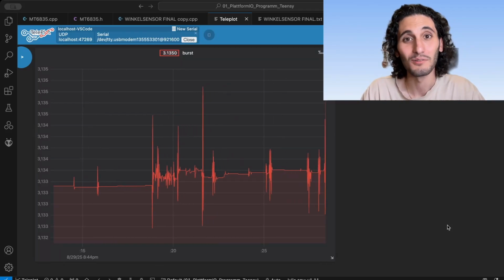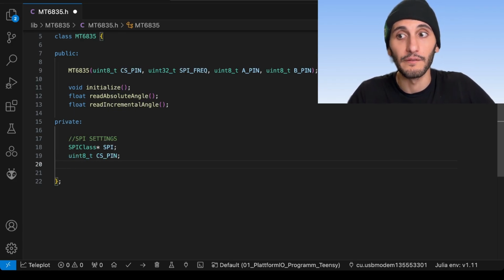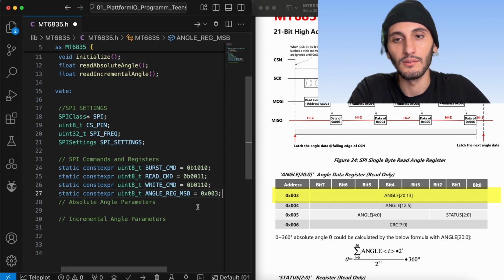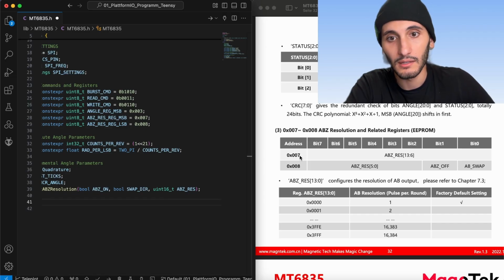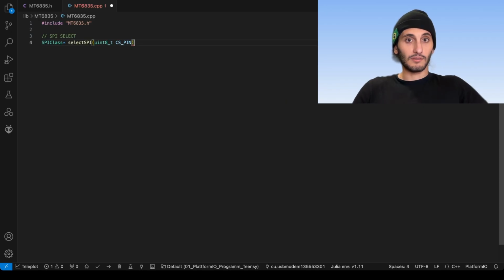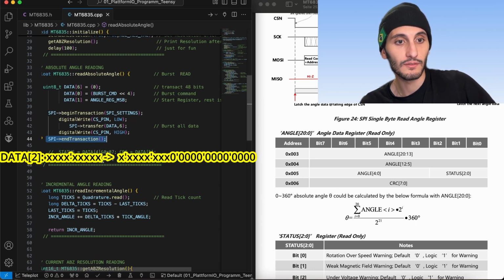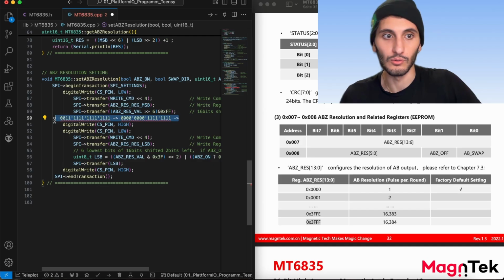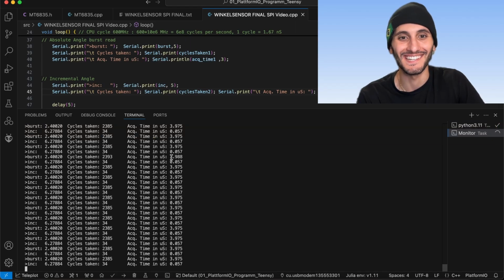I coded a 21-Bit Encoder Library for Arduino (How Fast is It?)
In this video you will learn step by step how to write a c++ sensor library for any sensor. In my case I am using a mt6835 magnetic encoder. We will also calculate how fast we can read out the sensor at the end of the video! The code in this video will be useful for the filed oriented control I am working on.

Here you can download the PCB Design and even purchase it

Have fun watching, and I hope you learn a few new things.

00:00 Intro
00:57 Writing the library header file
16:14 Writing the library Code
26:53 Testing out the Sensor acquisition time